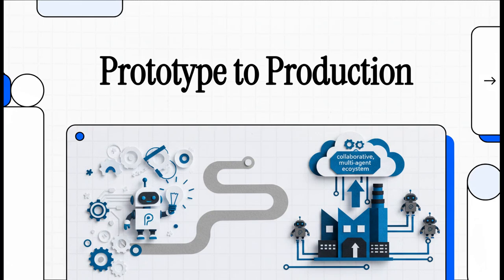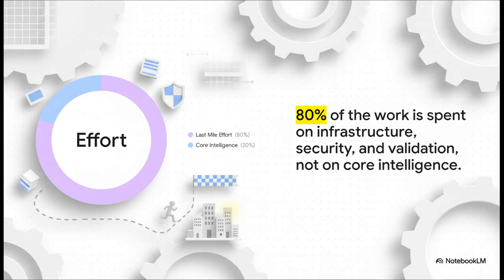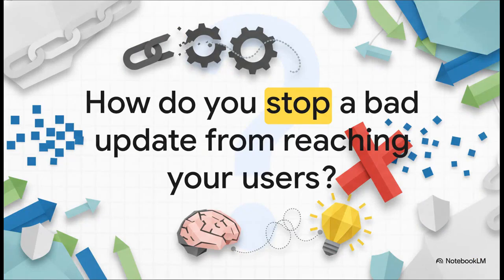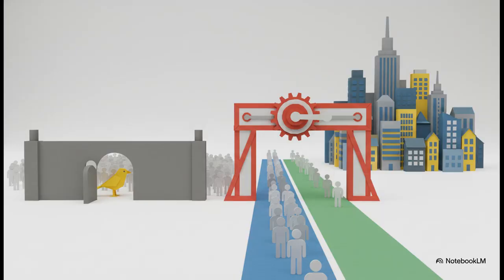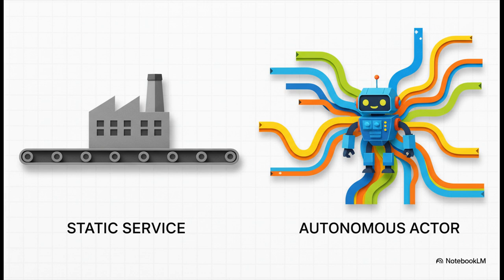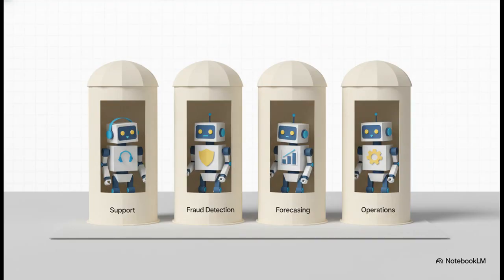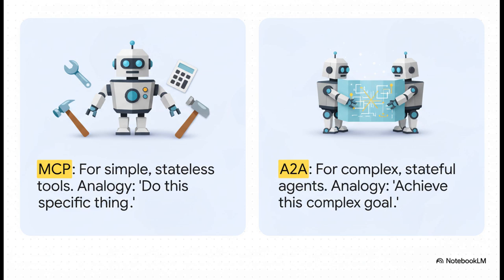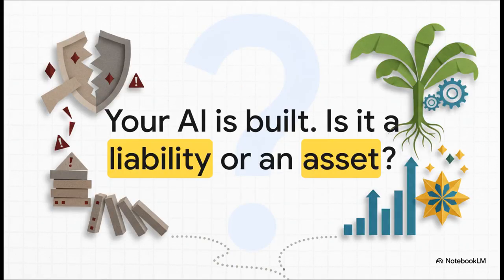AI Prototype to Production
🤖 **Stop building demos, start shipping scalable AI!** 🚀

You've spun up a clever AI agent prototype in minutes, but transforming that demo into a **trusted, enterprise-grade system** is the ultimate challenge—the "last mile" production gap. Welcome to the deep operational discipline known as **AgentOps**!

This essential guide provides the technical playbook for conquering the path from *Prototype to Production*, focusing on deployment, scaling, and productionizing AI agents.

**Here’s the mission briefing—what you'll master in this video:**

### 🛡️ **Building the Foundation of Trust (Pre-Production Essentials)**
We lay the groundwork on three key pillars: **Automated Evaluation**, **Automated Deployment (CI/CD)**, and **Comprehensive Observability**.

*   **Evaluation as a Quality Gate:** Learn why traditional unit tests are insufficient for autonomously interactive, stateful agents. Discover how a rigorous evaluation process—using custom 'golden datasets'—must act as a programmatic gate to block deployment if key metrics fall below predefined thresholds.
*   **CI/CD Funnel Mastery:** Agents are composite systems (code, prompts, tools). We show you how to structure your Continuous Integration/Continuous Deployment pipeline into three phases: fast **Pre-Merge Integration** checks, comprehensive **Post-Merge Validation** in staging, and the final **Gated Deployment to Production**.
*   **Security Embedded:** Understand the three layers of defense required to mitigate unique risks like **Prompt Injection** and **Data Leakage**. This includes defining Policy via System Instructions, applying Guardrails and Filtering (like Vertex AI's built-in safety filters), and continuous **Proactive Red Teaming**. Deploy safely using strategies like Canary, Blue-Green, and Feature Flags to de-risk the final launch.

### 🛠️ **Operating in the Wild: The Continuous AgentOps Loop**
Once live, managing an autonomous agent's unpredictable behavior requires a dynamic operational model: **Observe → Act → Evolve**.

*   **Observe:** Implement your agent’s sensory system using **Logs** (the granular diary), **Traces** (the narrative path), and **Metrics** (the aggregated report card). For example, use Cloud Trace to link model calls and tool executions.
*   **Act:** Learn the levers of operational control, including managing scale via **Horizontal Scaling** and **Externalized State Management**, ensuring high **Reliability** with safe-to-retry (idempotent) tools, and managing risk with rapid **Circuit Breakers** to instantly contain threats.
*   **Evolve:** Turn production insights into durable improvements! Your automated CI/CD pipeline becomes the engine of evolution, allowing you to refine prompts, update guardrails, and redeploy improvements in hours, not weeks.

### 🤝 **The Multi-Agent Future: Interoperability Decoded**
Isolated agents are inefficient. See how standardized protocols unlock exponential value:

*   **Agent2Agent (A2A) Protocol:** Discover how A2A enables high-level, complex, and **stateful delegation** and collaboration between specialized agents, breaking down organizational silos.
*   **A2A vs. MCP:** Learn the critical distinction: A2A handles complex *goals* between intelligent agents, while the Model Context Protocol (MCP) handles simple, *stateless* tool invocation. The most powerful systems use both in a layered architecture.

By mastering these **AgentOps** practices, you transform manual, high-risk deployments into continuously improving products. Ready to build the next generation of intelligent, reliable, and trustworthy AI? Dive in now!